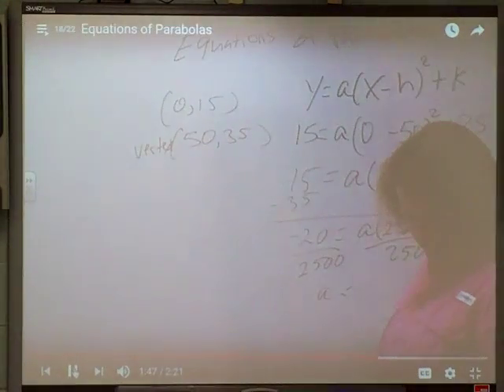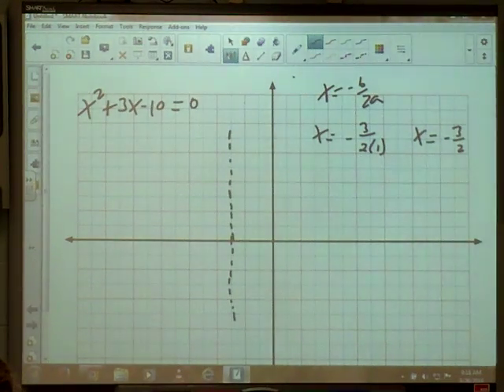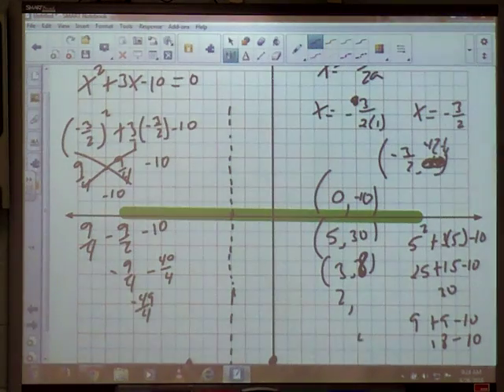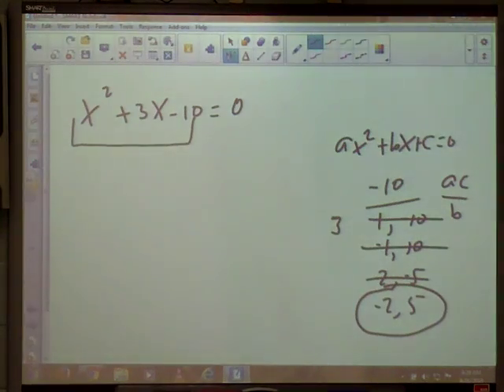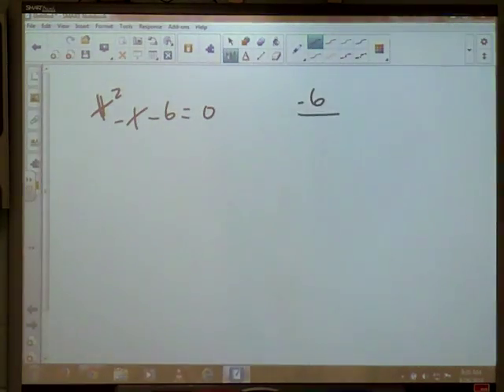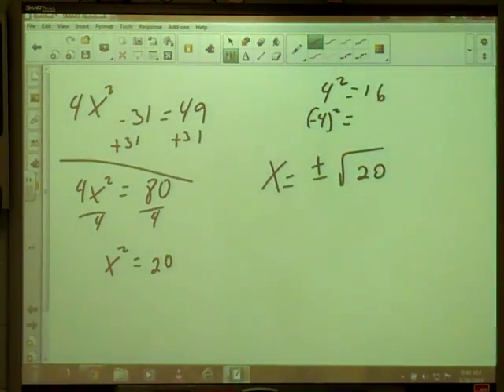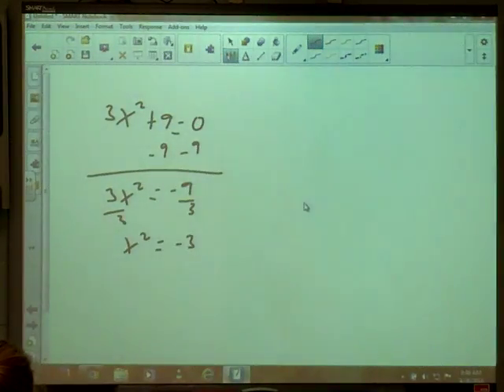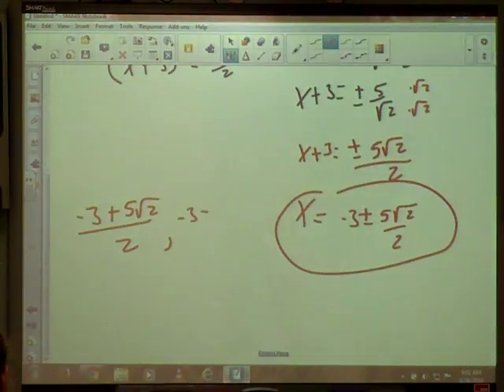Solving Quadratics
9/26/16
Algebra 2